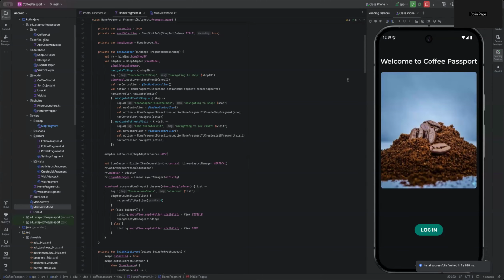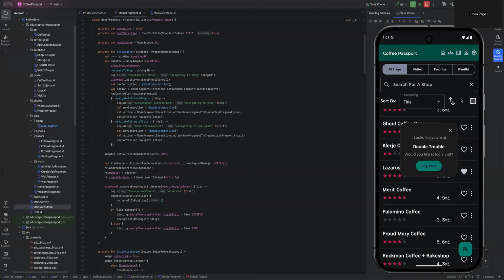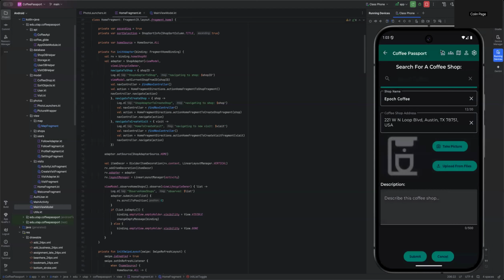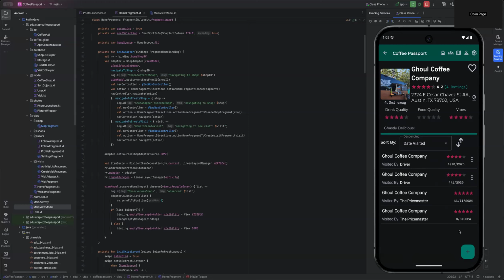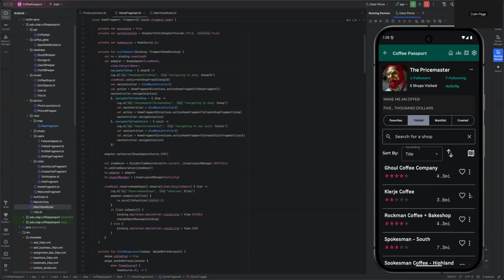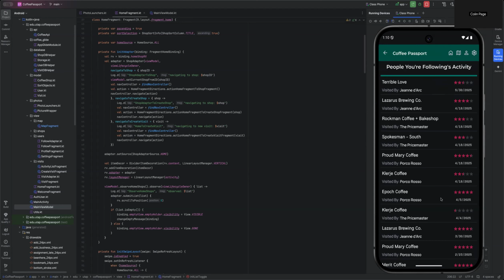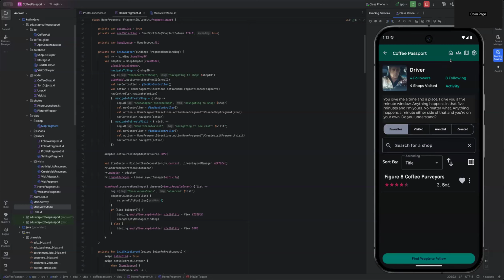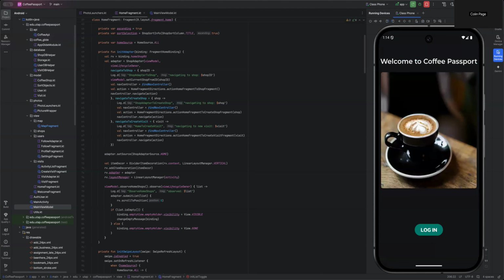Coffee Passport Demo (CS386P Final Project)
This is the demo for the social tracking app Coffee Passport made as a final project for CS 386P at The University of Texas at Austin